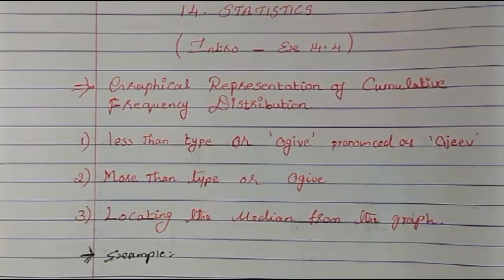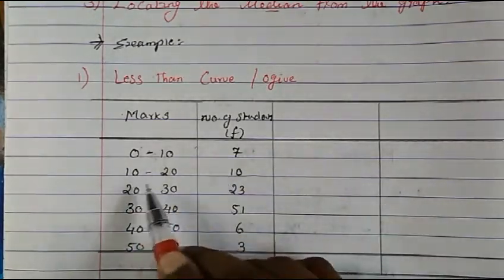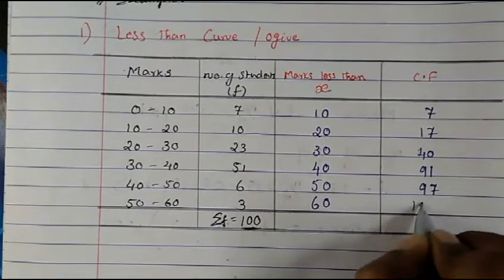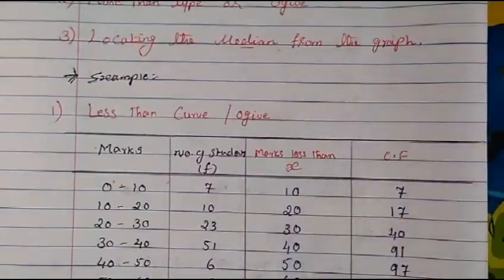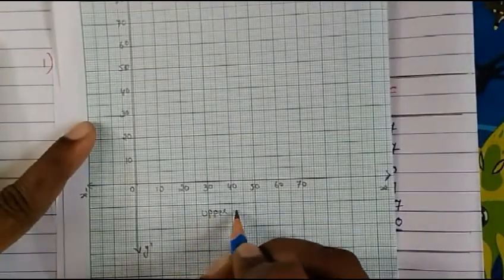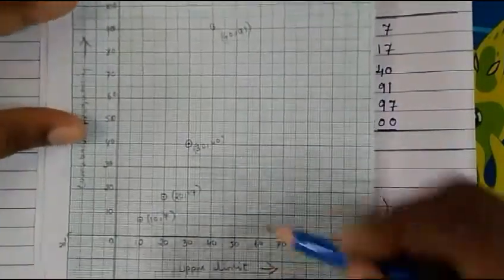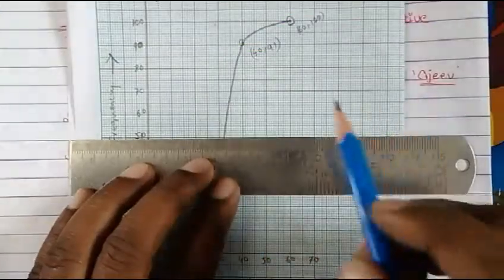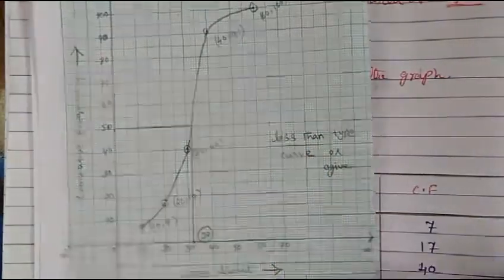10th Maths NCERT. 14. Statistics. Intro. Ex.14.4. I